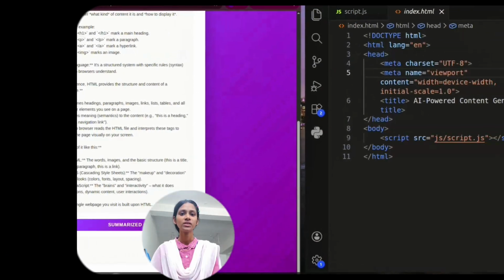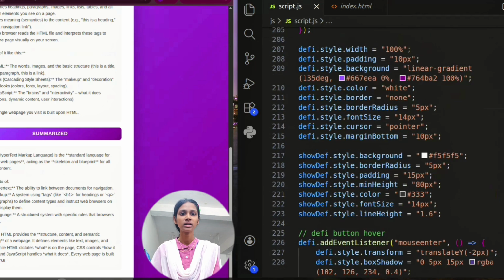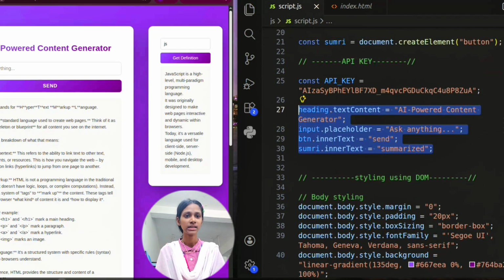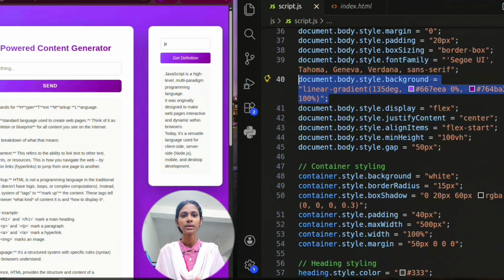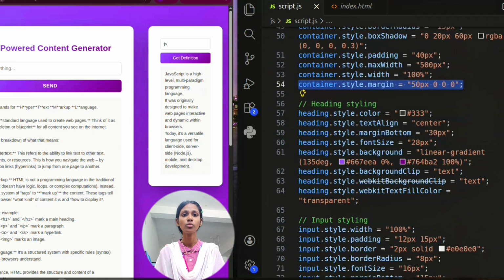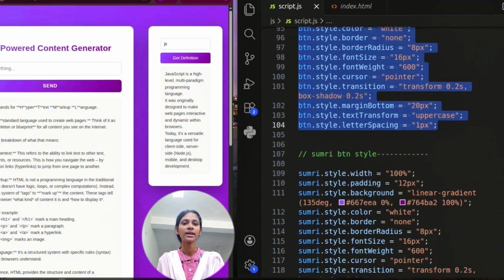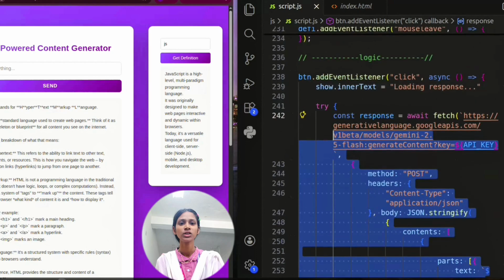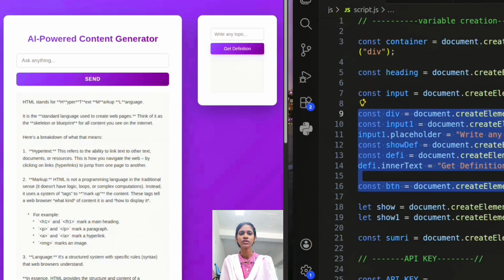Build Your Own AI App with JavaScript (Step-by-Step Tutorial)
Want to build your own AI-powered app using JavaScript? In this video, we create a complete AI Content Generator from scratch using DOM, fetch API, and real API integration.

This project is perfect for beginners who want to move beyond theory and build real-world applications.

🚀 In this video, you will learn:

How to use fetch() with APIs
How to work with Promises & Async/Await
Dynamic UI creation
Handling user input
Building an AI-powered app

💡 Features of this project:

Ask anything (AI response)
Text summarizer
Definition generator
Clean UI with pure JavaScript

📁 Project includes:

Full JavaScript logic
API integration
Styling using DOM

👉 Try improving this project by adding:

Voice input
Dark mode
Chat history